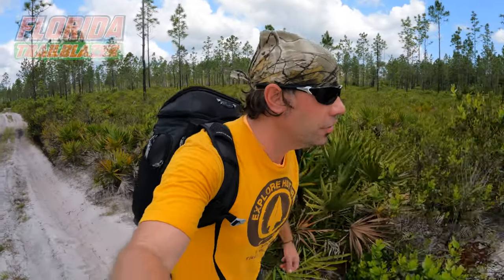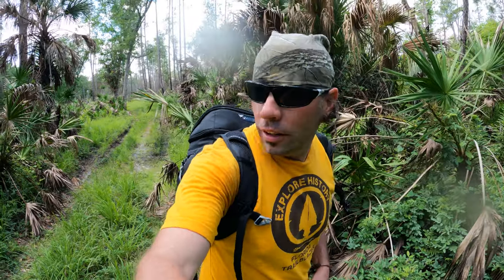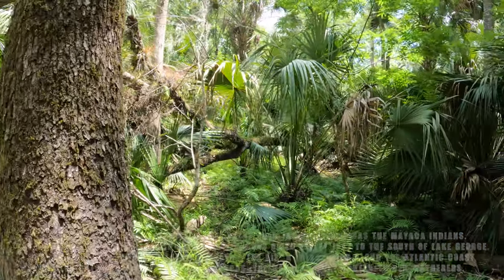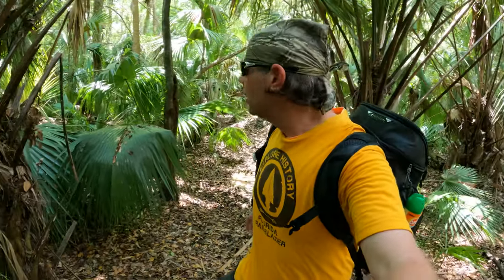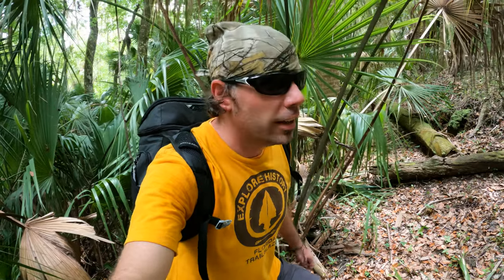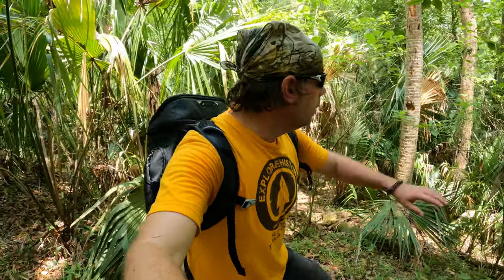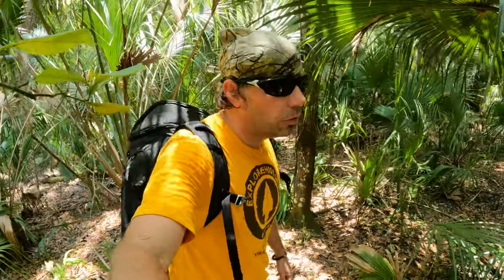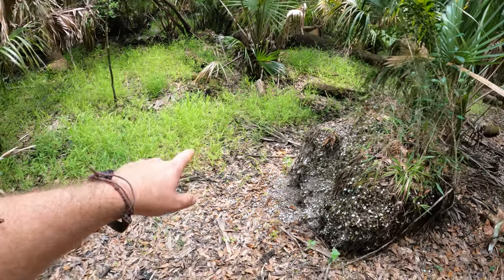Ancient Indian Mound Adventure in Ocala National Forest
Welcome to the adventure! Let’s journey into Ocala National Forest and go off the beaten path. On this journey I roam through the woods not far from the St. Johns River where I explore an ancient Native American Indian mound, part of a much larger mound complex here over a thousand years old in the St. Johns River Valley. Many tribes traveled through and lived here over the centuries. One of them was the Mayaca. They were hunter fish-gatherers and lived near the waterways. They built these shell middens up over very long periods of time discarding shellfish and other debris in piles. They was used for a place of higher ground and for various purposes, ceremonial and some burial. Some had living quarters and others were used for camping and hunting purposes. This was a highly active area in the St. Johns River Valley with village sites nearby and lots of resources for tribes to utilize. Other tribes nearby included the Jororo, Timucua and Ocale. Spanish and French explorers traveled through these place in the 1500’s and encountered these tribes that had already been here for generations.

Ocala National Forest is a vast wilderness in central Florida with an array of recreational opportunities to do and lots of history to learn about as well. You can explore along the Florida National Scenic Trail, camping and swimming at the springs are great to experience as well. There are many off the beaten path places to explore, forest roads and multiple-use trails so just be safe and prepared when you explore this forest. See the links below for more information and some on the history as well.

It’s incredible to explore the place today now preserved within this national forest. As always I leave all these historical areas undisturbed. Lots of trails surround the area so there is a lot to explore. Enjoy the adventure and thank you!

*It is prohibited and illegal to dig into mounds, disturb them or remove artifacts.